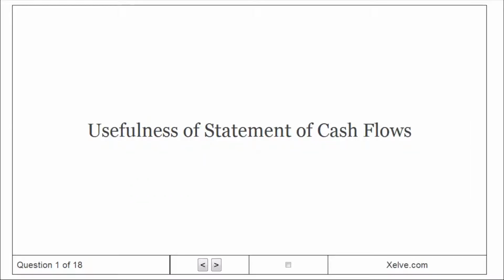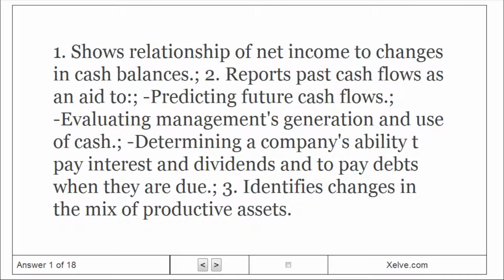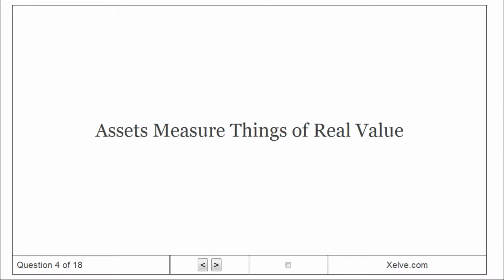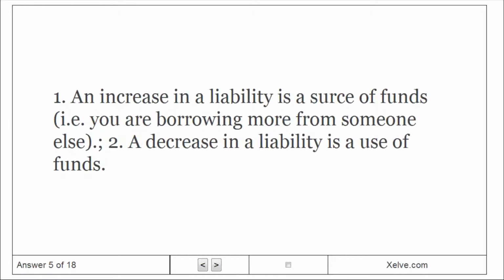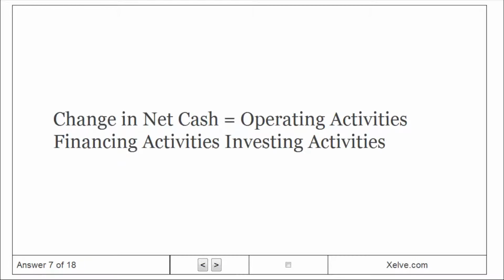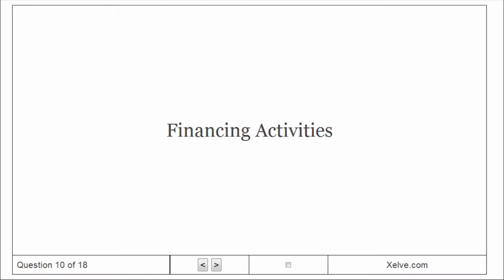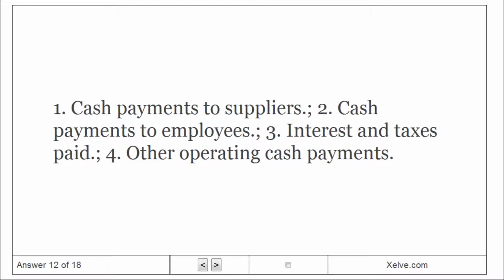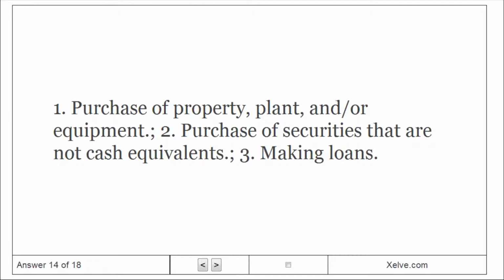Financial Accounting - 13 Statement of Cash Flows - Flashcards